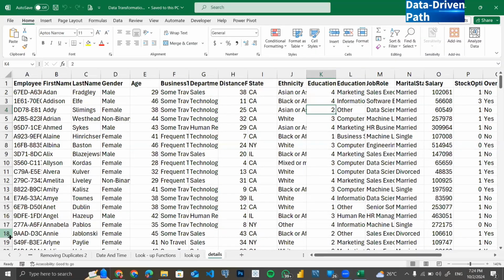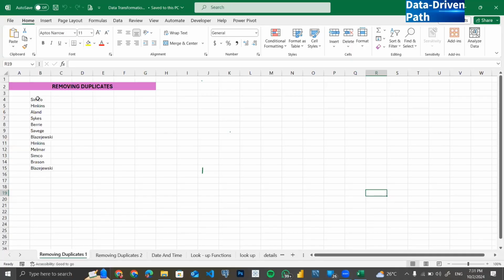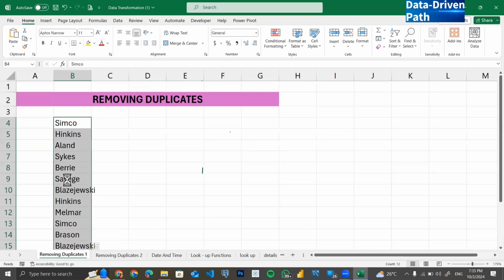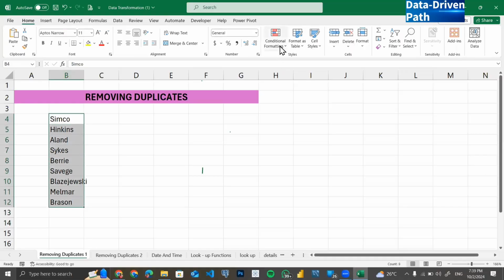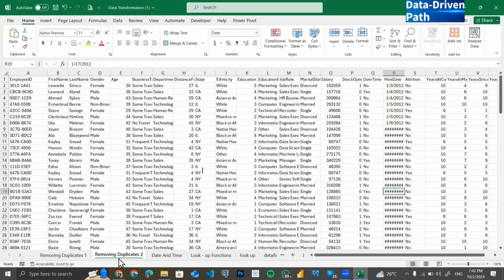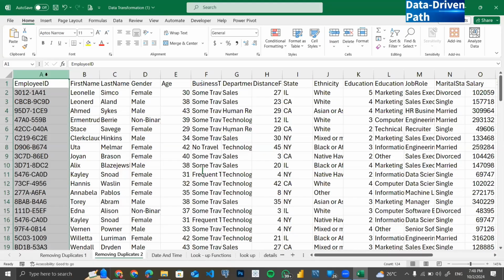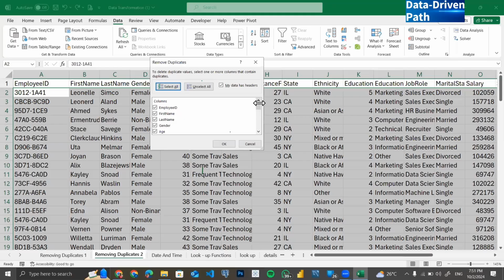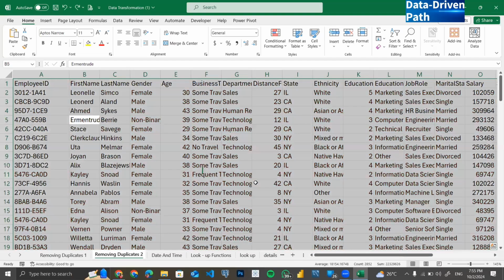How to Remove Duplicates in Excel | Step-by-Step Tutorial for Beginners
Tired of messy spreadsheets full of repeated data? In this step-by-step tutorial, you’ll learn how to remove duplicates in Excel quickly and accurately — perfect for beginners and data enthusiasts!
In this video, I’ll walk you through:
✅ How to identify duplicate values in Excel
✅ Different methods to remove duplicates (using built-in tools and formulas)
✅ Common mistakes to avoid when cleaning your data
✅ Practical tips for data analysts and Excel users
By the end of this video, you’ll know exactly how to clean your dataset and make your spreadsheets look professional and organized.
📊 Watch till the end to become more confident working with Excel and data cleaning!